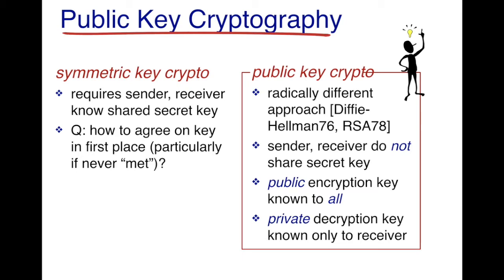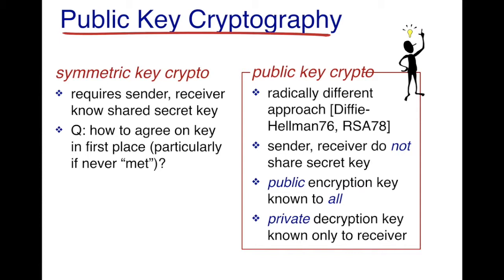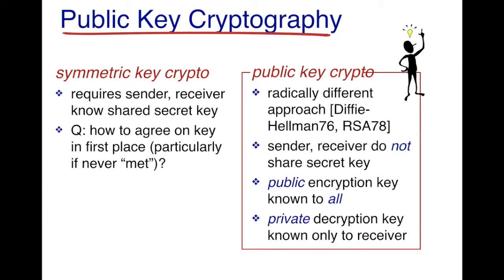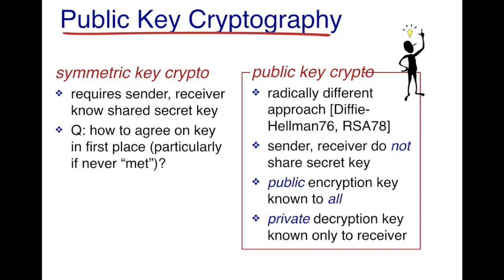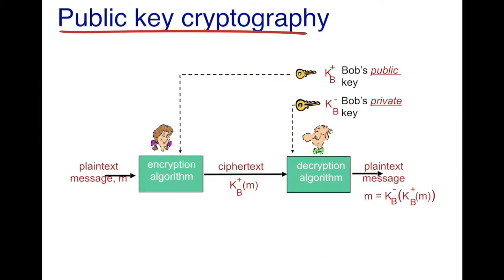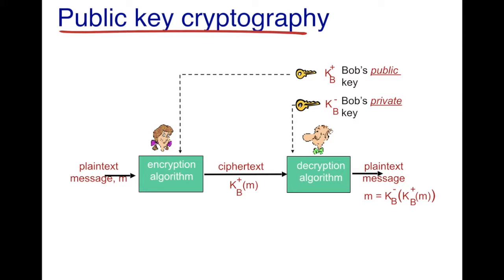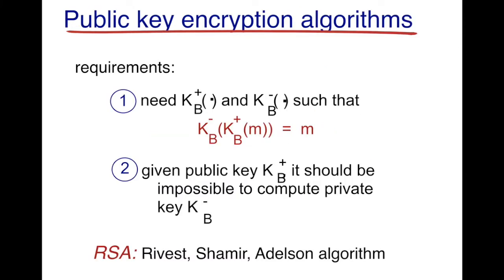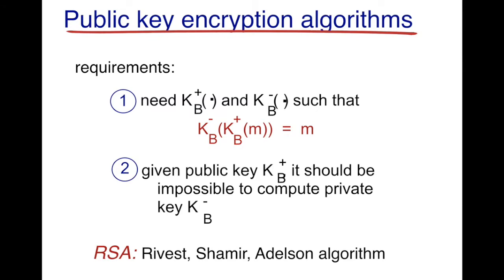Public Key Cryptography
This video describes public key cryptography and outlines the basic requirements of a public key encryption algorithms.